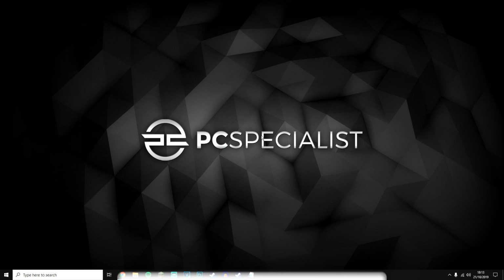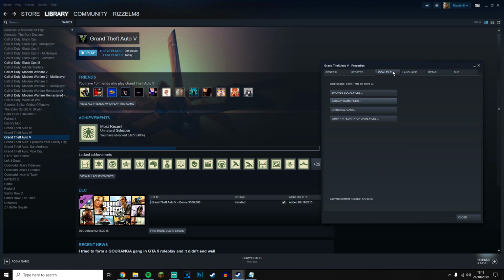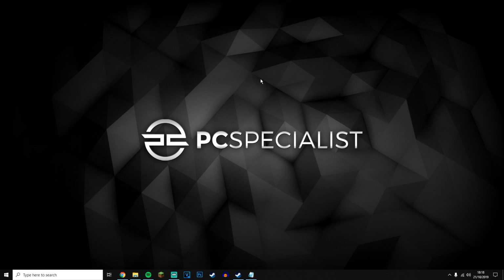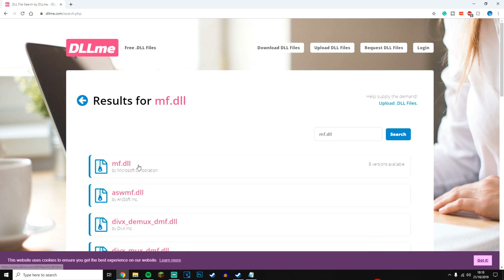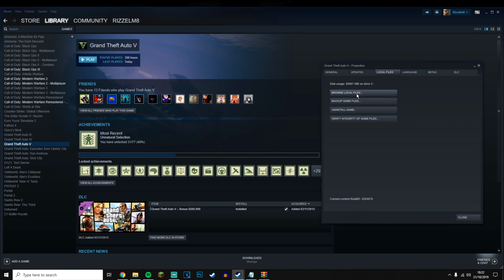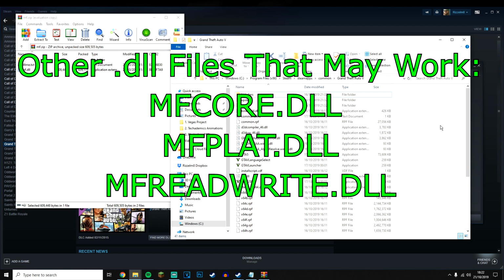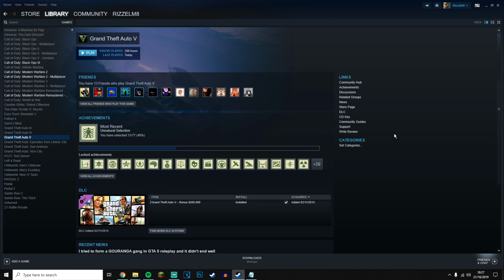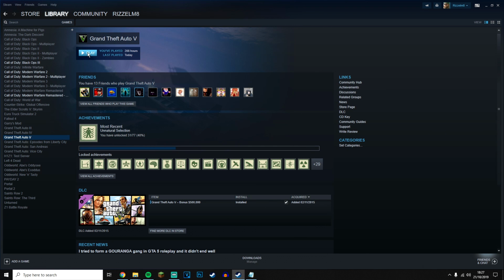How To: FIX GTA V Exited Unexpectedly - (Tutorial)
Today, you will learn how to fix GTA V exited unexpectedly error. The GTA V exited unexpectedly error can be very frustrating, especially if the issue happens randomly, or on a new PC. This video won't fix everyone's problem because it could be many, but here are some of the most common solutions I have come across.